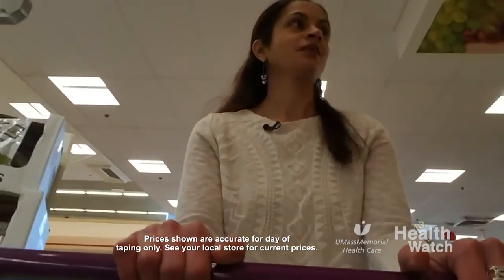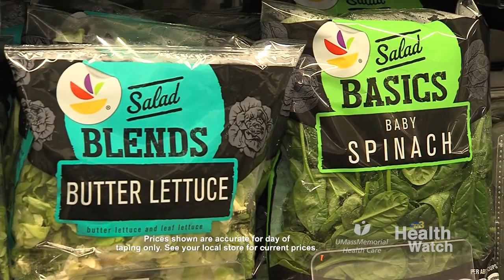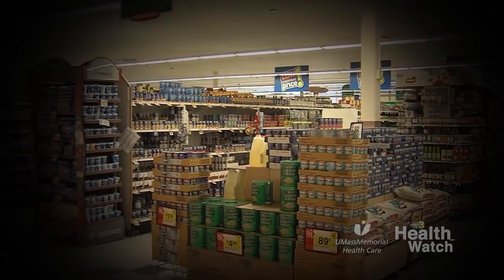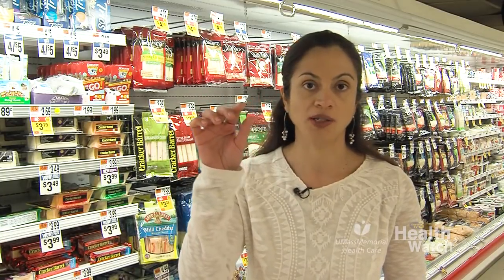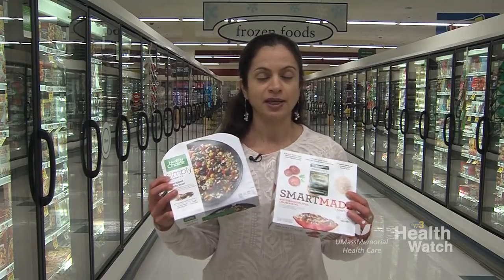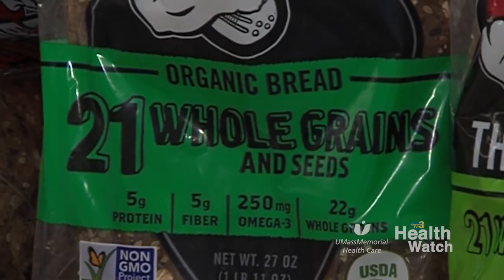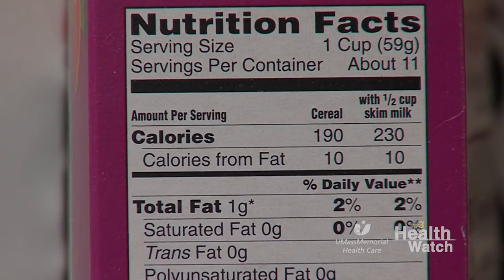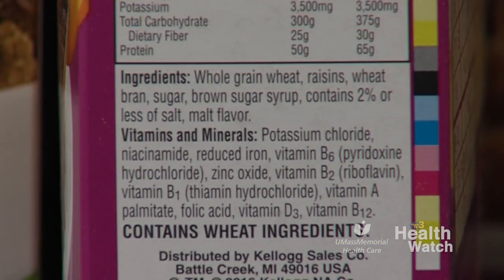Shopping with Narmin – A Dietician’s Guide to Grocery Stores.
In the United States, the average supermarket carries more than 42,000 items! With all of those options, it’s easy to get overwhelmed. Join Narmin Virani, a registered dietician at the UMass Memorial Weight Center, on a tour from the produce section to the deli, and learn how you make smarter, healthier decisions at the supermarket.